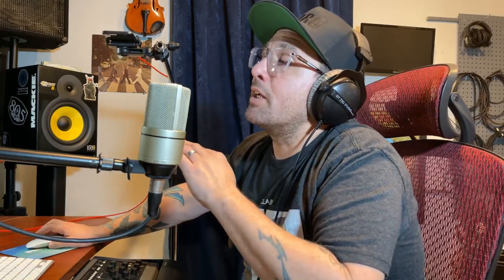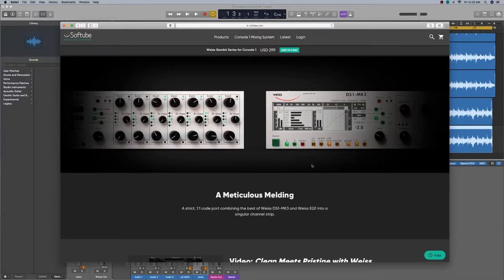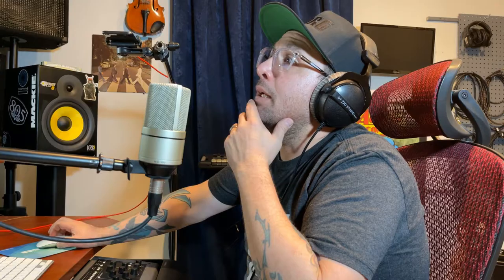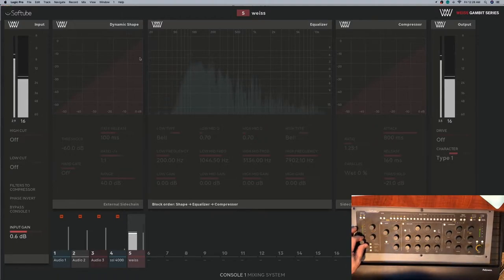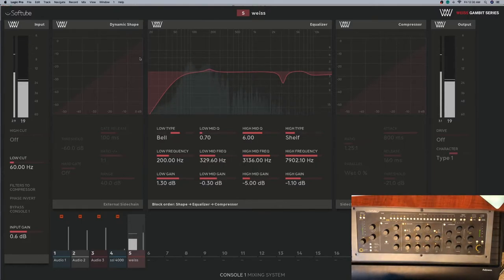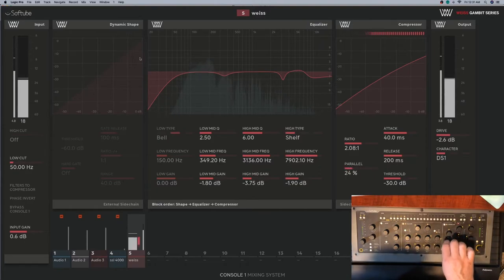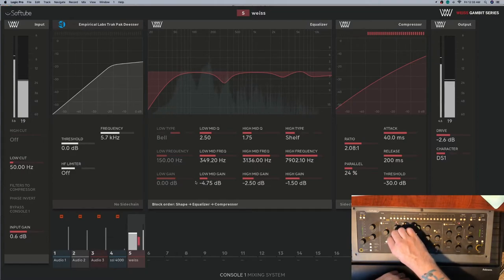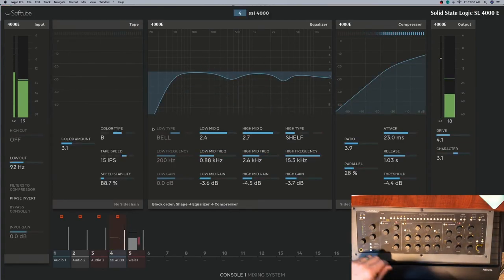Softube Console one Weiss Gambit series channel strip.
In this video I give my first impressions of the Weiss Gambit series for @softube Console One.